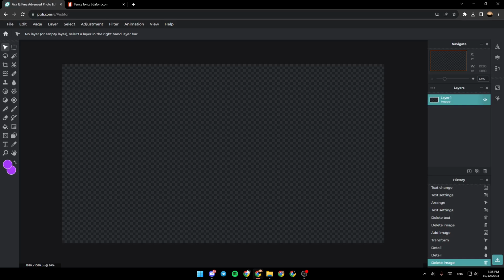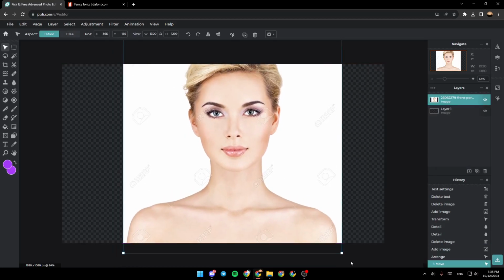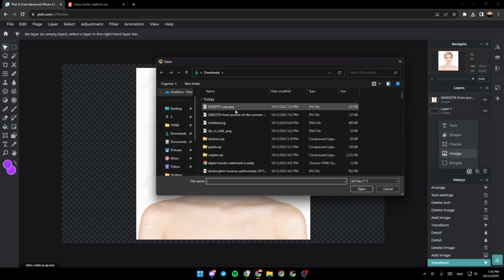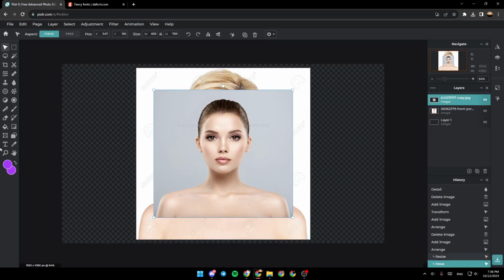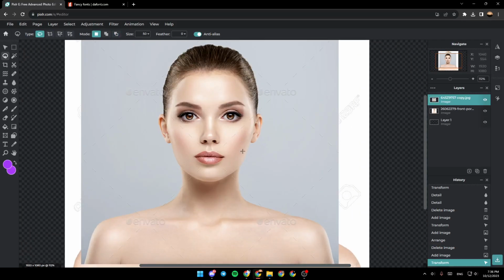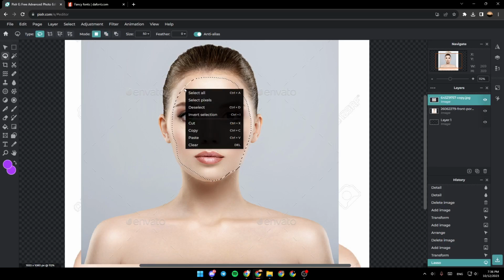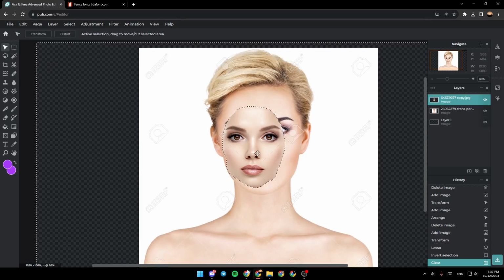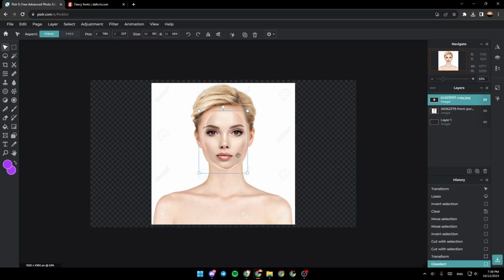How To Swap Faces in Pixlr Tutorial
Today we talk about swap faces in pixlr,swap faces,face swap tutorial